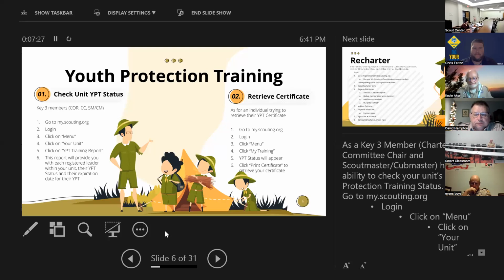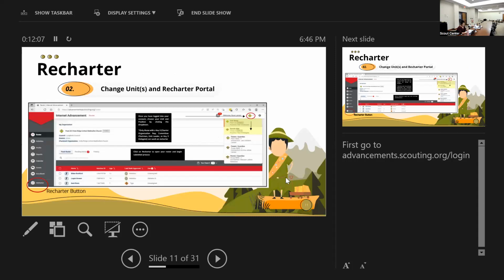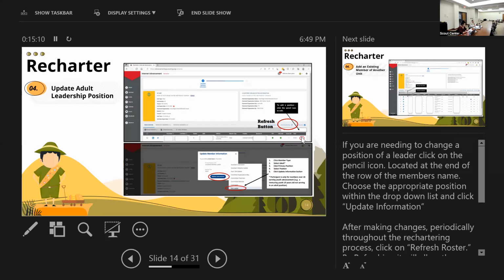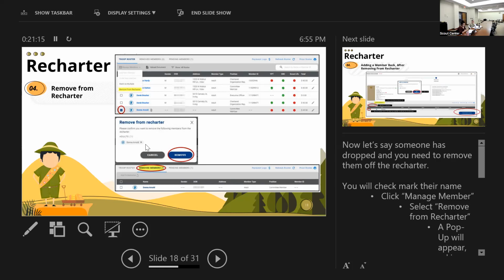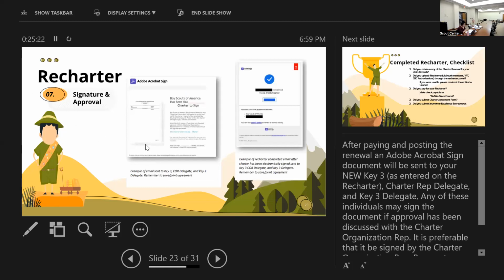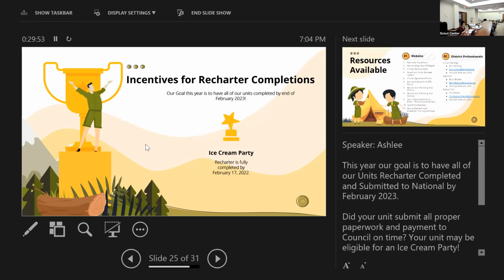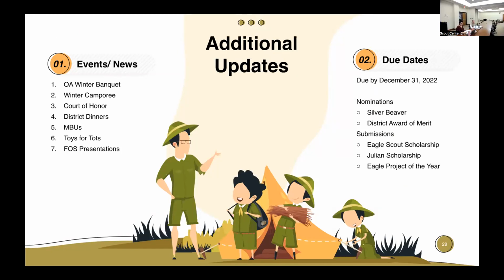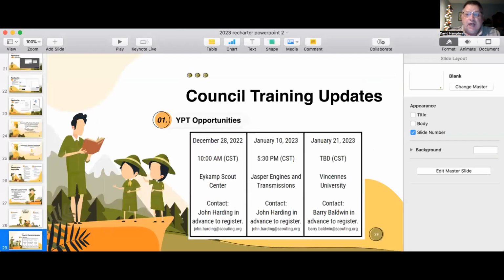Recharter Training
December Roundtable where the council hosted a recharter training.